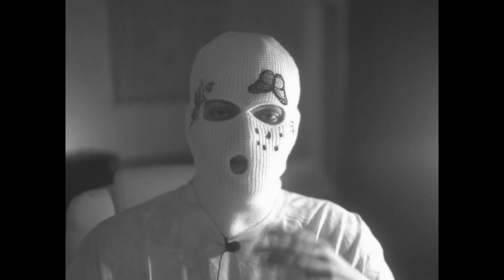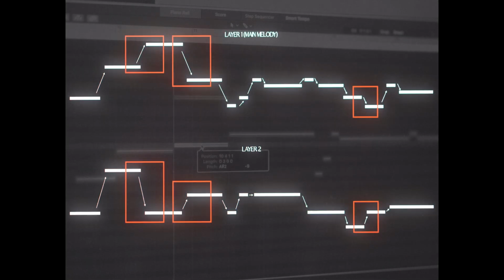beatween layers 03 | building choirs solo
love, london